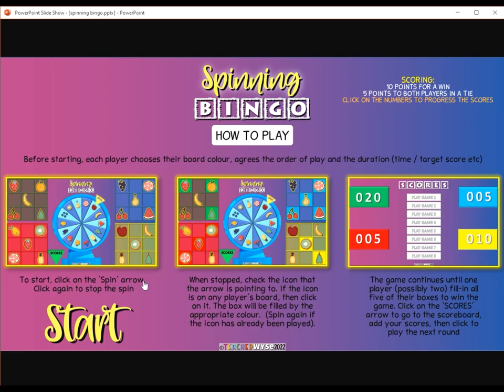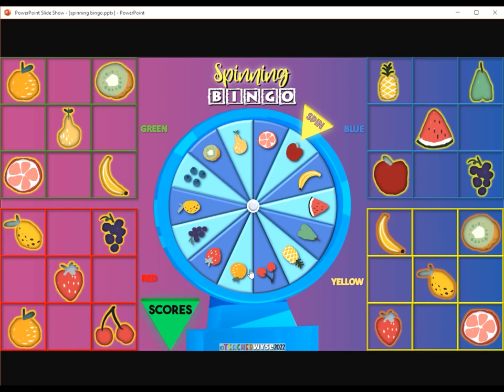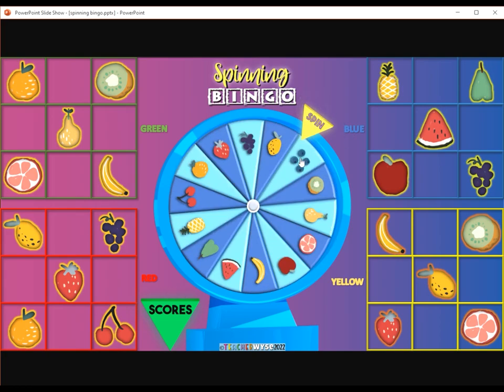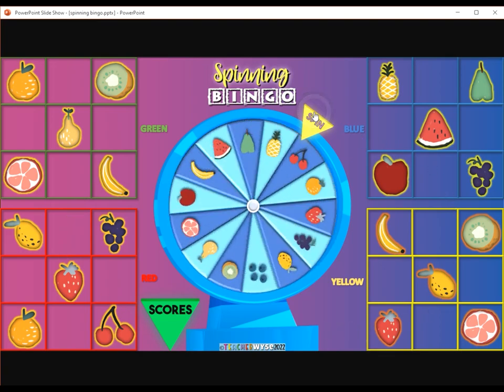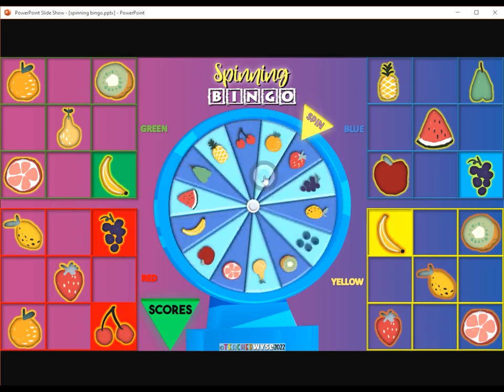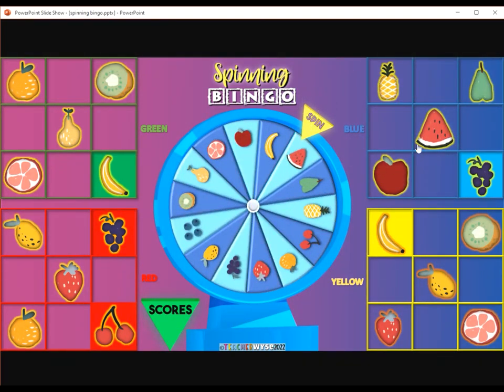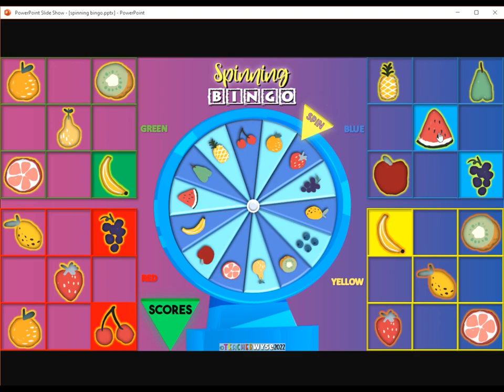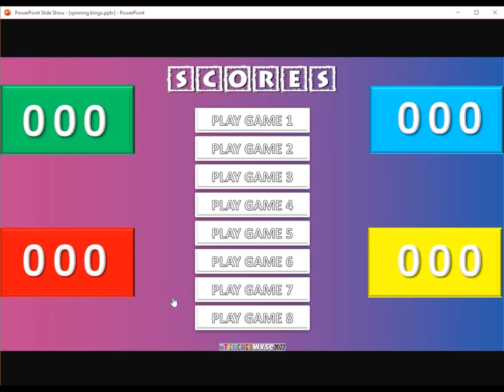Spinning Bingo Preview Video